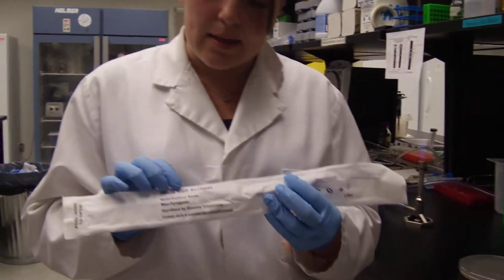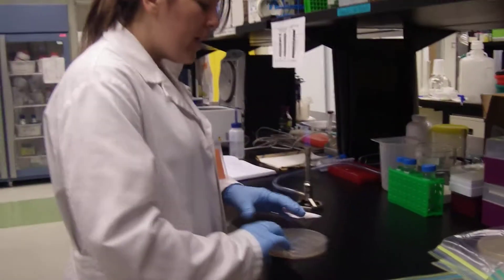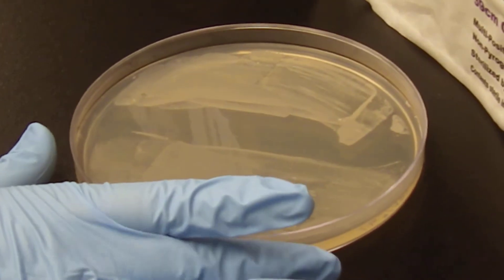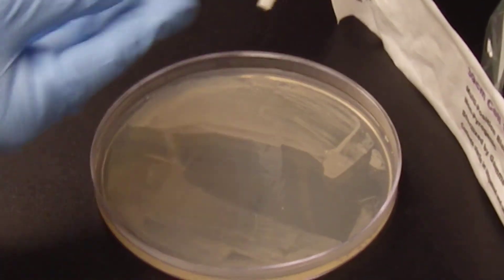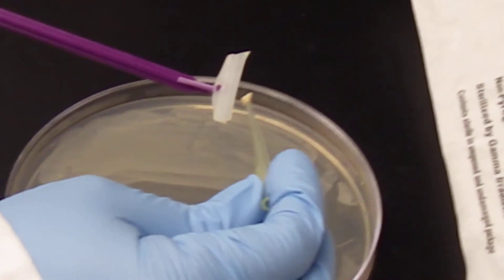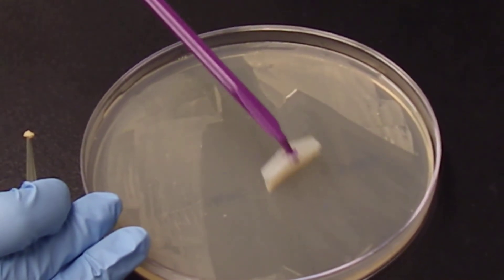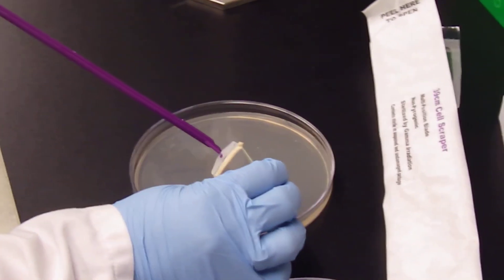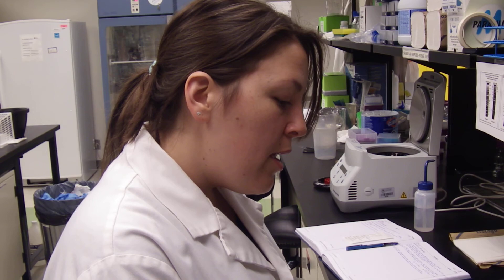Using a cell scraper to collect MAP bacteria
The usual method for collecting bacteria colonies from a petri dish involves using a glass rod in the shape of a hockey stick.  However, sometimes it is pertinent to collect as much bacteria as possible to have as much representation from each colony.  The hockey stick can leave bacteria behind or could possibly push the bacteria into the agar.  Using a cell scraper can increase bacteria collection.